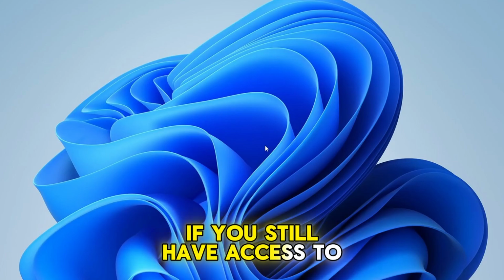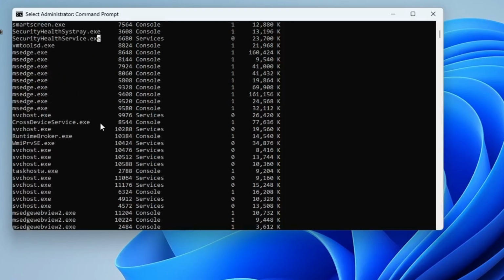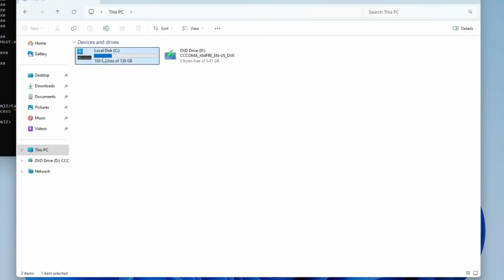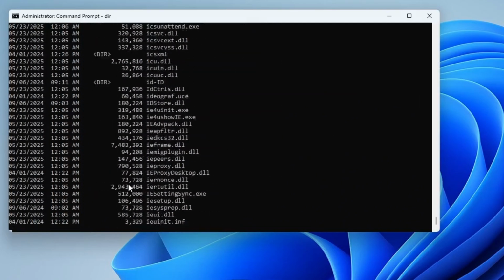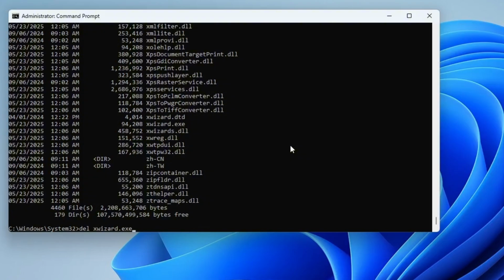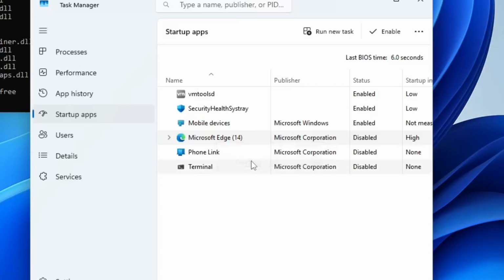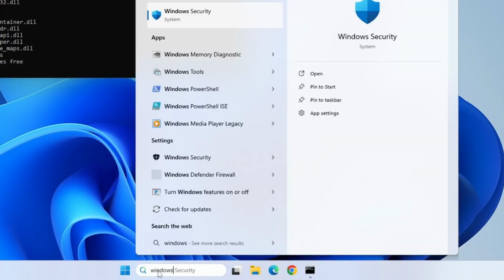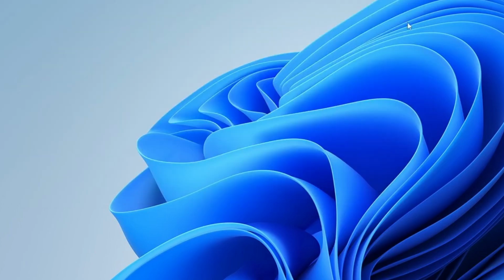Remove VIRUS & TROJAN Using CMD (Command Prompt) in Windows 11/10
In this video, we’ll show you how to detect, scan, and remove viruses using only Command Prompt, even when traditional antivirus software won’t work.

Whether you have access to your desktop or are stuck in advanced startup mode, these powerful CMD commands will help you remove hidden malware, trojans, and autorun.inf files that infect your system.

In this video, you’ll learn how to:
• Open CMD as admin (even from safe mode)
• List and terminate suspicious processes
• Scan drives for hidden files and threats
• Remove autorun viruses manually
• Disable malware from startup
• Boot into Safe Mode via CMD
• Run Windows Defender using a command

📌 This guide is ideal for those who can’t run antivirus software or prefer a hands-on solution using the Windows Command Prompt.